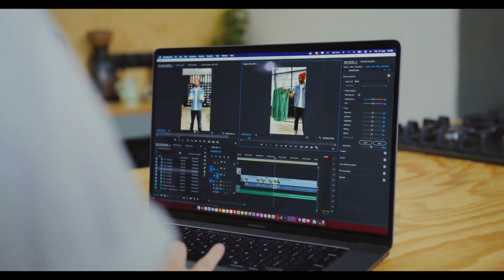Edit Like a Pro with These Top 6 Free Video Editing Software in 2023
Video editing is an essential part of modern content creation, but not everyone has the budget to invest in expensive software. Luckily, there are several free video editing software options available that can help you create professional-quality videos without breaking the bank. In this video, we'll introduce you to the top 6 free video editing software options that you can use to take your content creation to the next level.